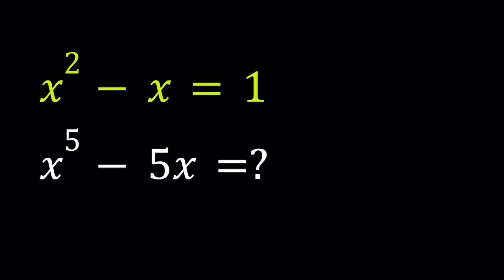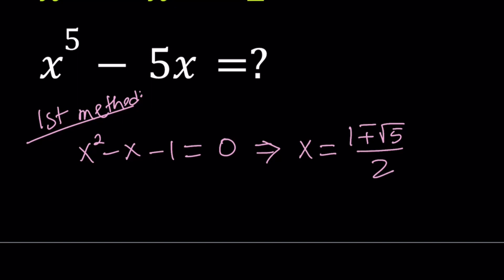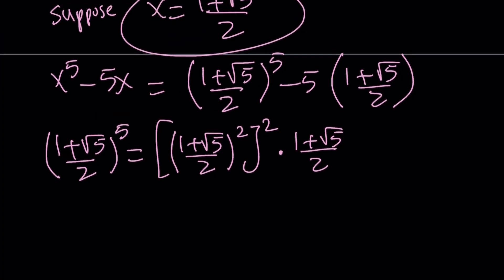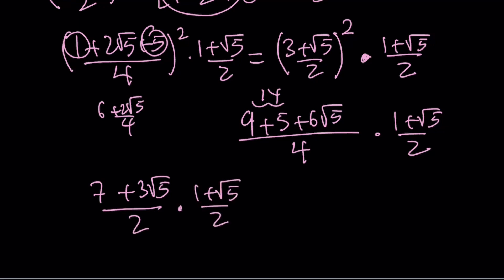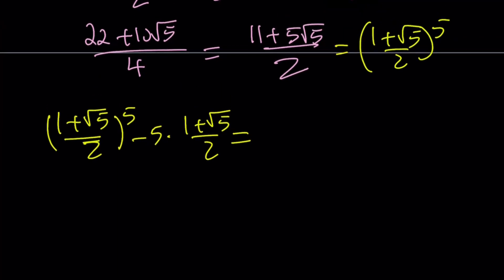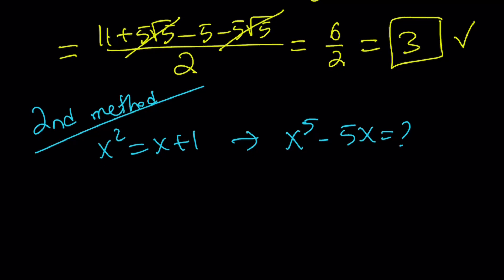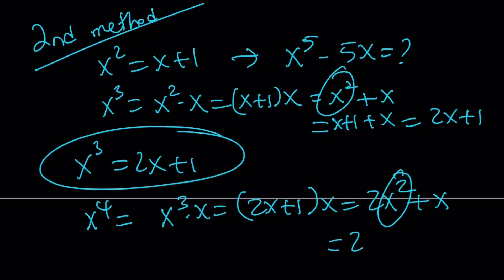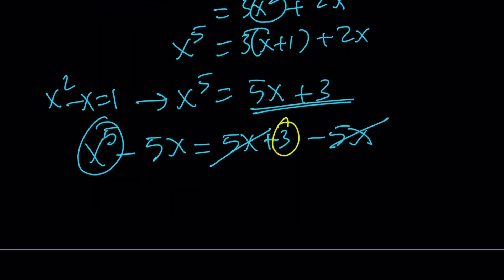Evaluating a Quintic Polynomial from a Quadratic